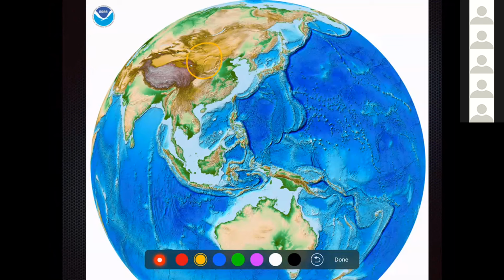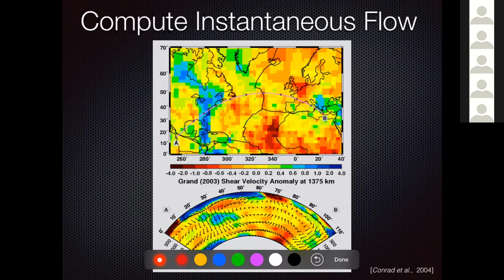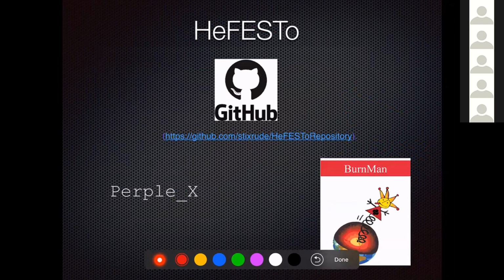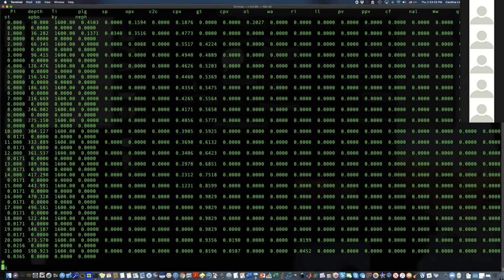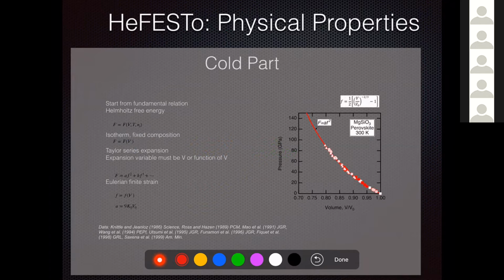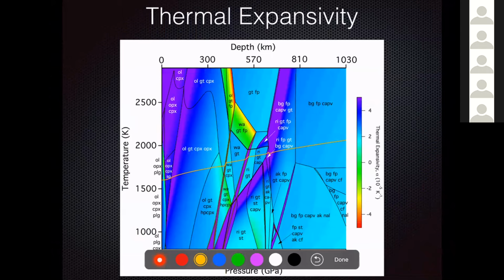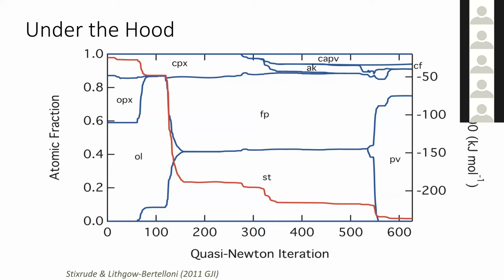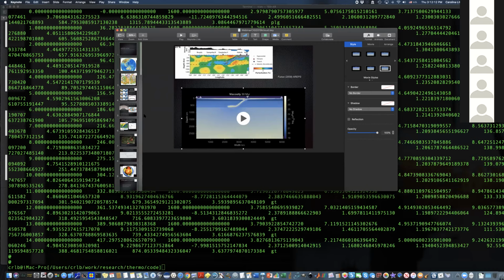Carolina Lithgow-Bertelloni Webinar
THURSDAY, MAY 9  @ 2P PT

HeFESTO: A tool for exploring Earth’s physical properties and their effects on mantle dynamics

Carolina Lithgow-Bertelloni, UCLA

The minerals that exist at the extreme pressure and temperature conditions of the mantle and their physical properties determine the dynamics of the mantle. Both are also critical for comparison with seismic observations that put constraints on our knowledge of mantle structure and composition.

We have developed a thermodynamic model of mantle minerals that allows us to robustly predict mantle phase assemblages and self-consistently their equilibrium properties. Our model is embodied in the code HeFESTo, which I will describe during this webinar. I will discuss briefly the theoretical underpinnings of our thermodynamic approach and how the code can be used. I will also discuss our latest results and focus on the effective thermal expansion of phase assemblages and their effect on convection.